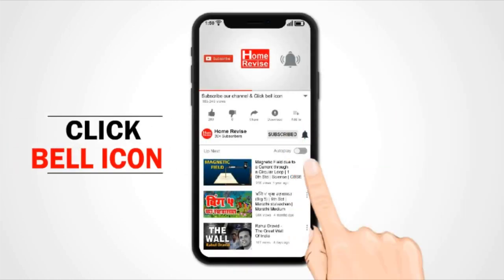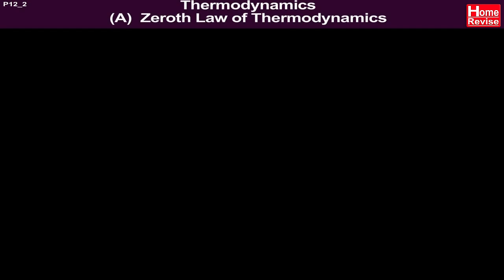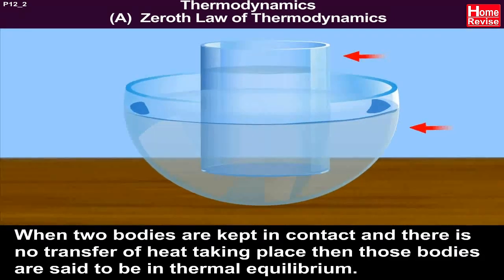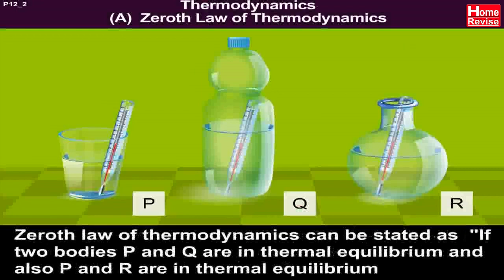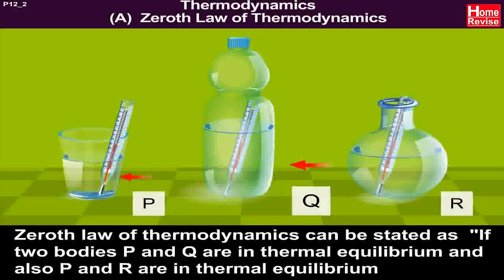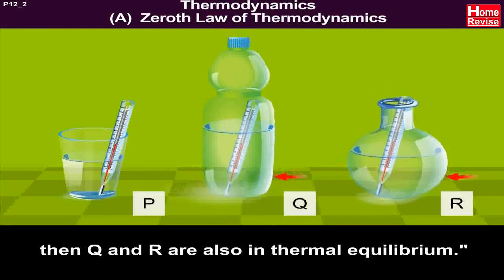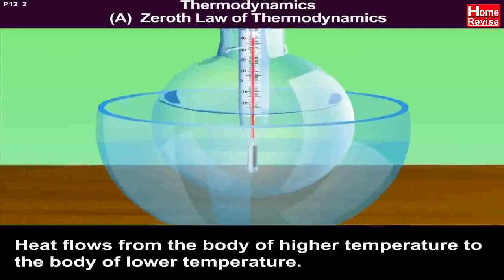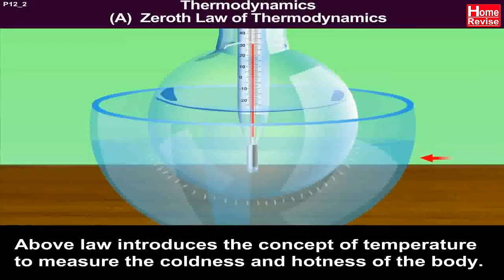What is Zeroth Law of Thermodynamics? | Class 11 - Physics | CBSE Board | Home Revise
In this Physics video for class 11 and B.Sc. we defined and explained thermal equilibrium and Zeroth law in thermodynamics. When two thermodynamic systems are separated with heat permeable surface but due to the states they are in no heat is transferred, the systems are known to be in thermal equilibrium. Zeroth law : - If two thermodynamic systems viz., system A and system B are in thermal equilibrium with system C, system A and B are said to be in thermal equilibrium.